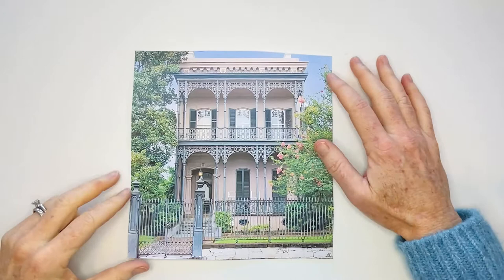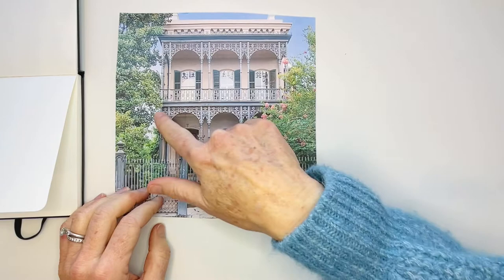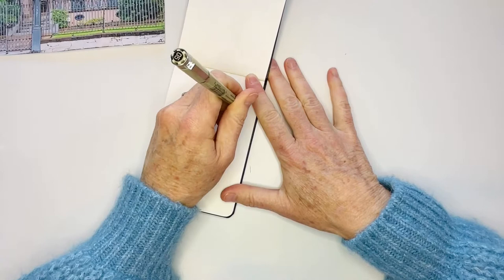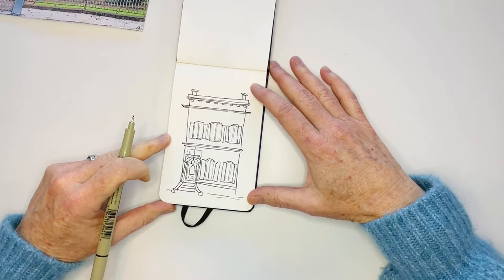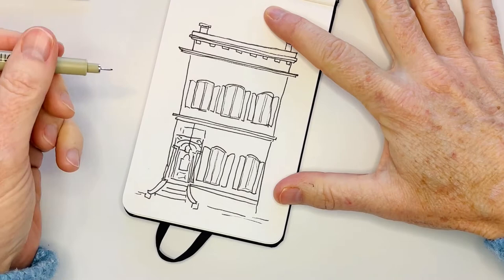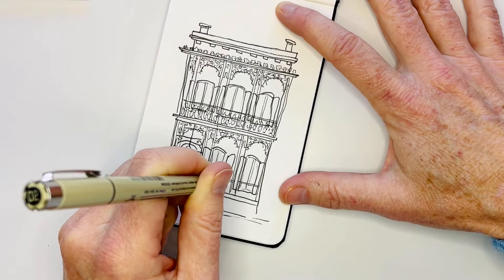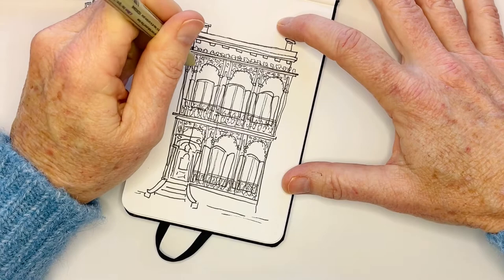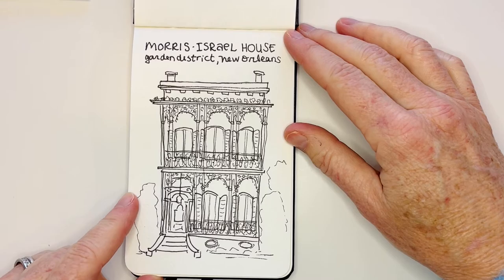Creative Wanderlust Art Lesson: Head to New Orleans and Let's Draw the Morris-Israel Home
Follow along with this ~15 minute lesson and learn how to draw a New Orleans Garden District house, the Morris-Israel Home. We will virtually travel to NOLA where I will tell you a little about the house. Then, I will teach you a doodle approach to drawing the iron work sometimes called "iron lace" to give the impression of intricacy yet with a loose impressionistic approach.

Following this lesson will not only show you how to draw this specific New Orleans home, but also teach your techniques to be able to draw houses and building around the world with similar ornate ironwork detailing.